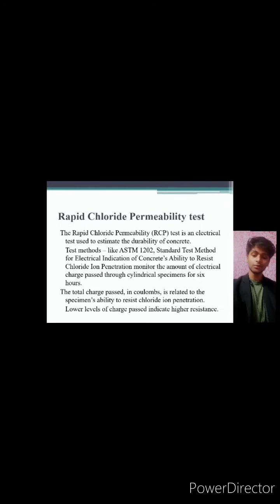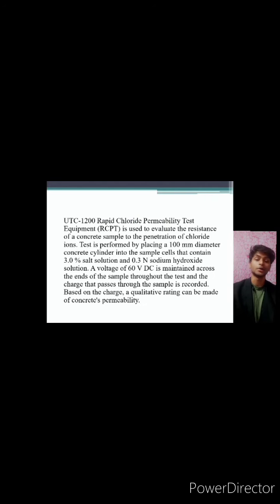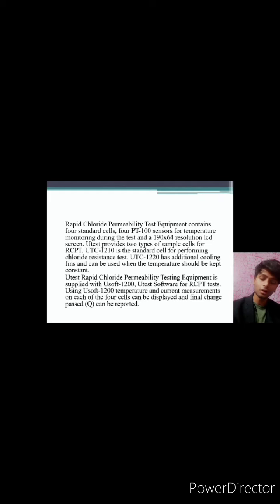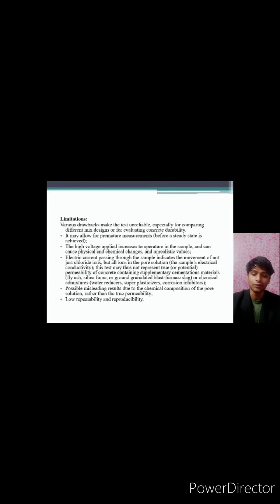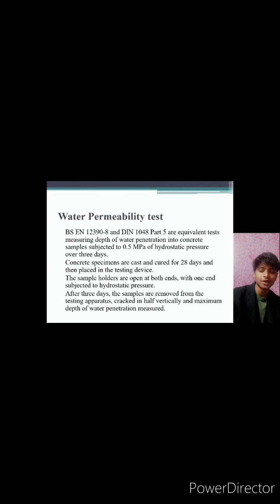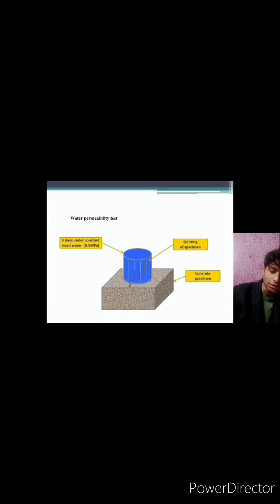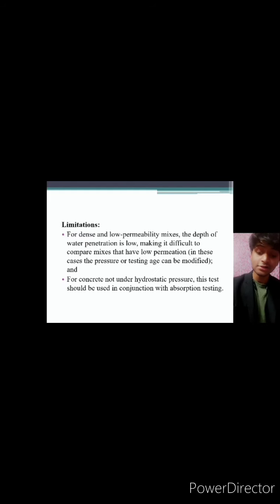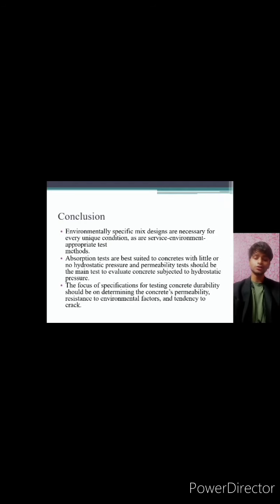Prepare a report on basic method on concrete structure (Durability test)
Maintenance and Repairs of Concrete Structure